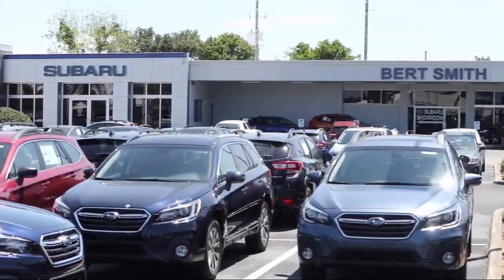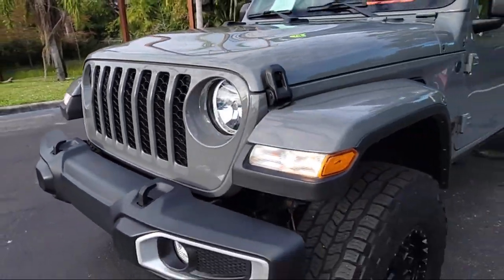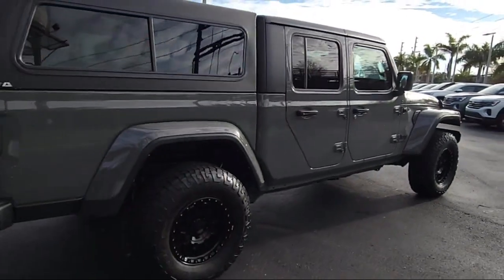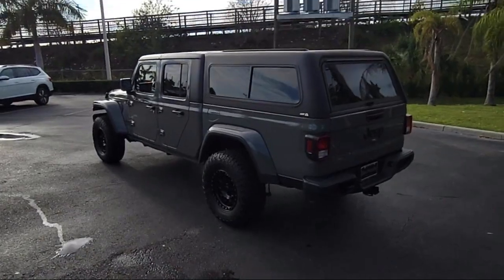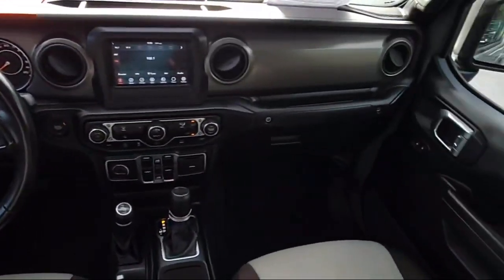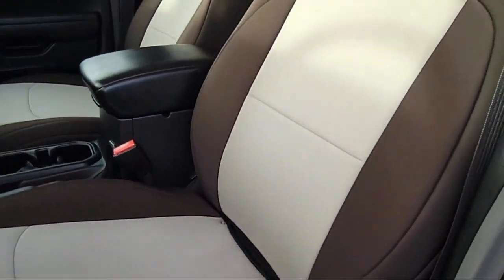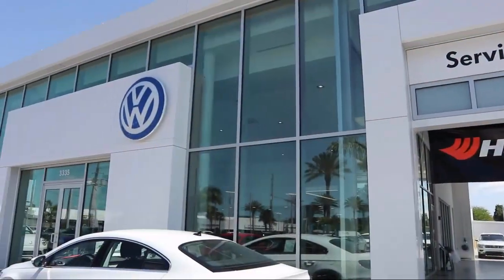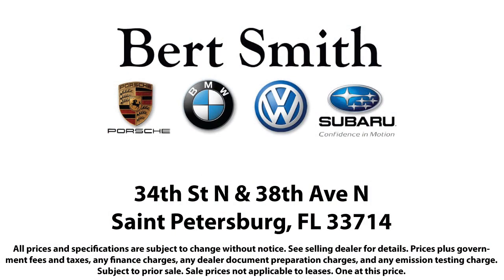2022 Jeep Gladiator Sport S St. Petersburg Tampa Clearwater Bradenton Palm Harbor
2022 Jeep Gladiator Sport S Stock Number: V268912 Vin:1C6HJTAG1NL129648.